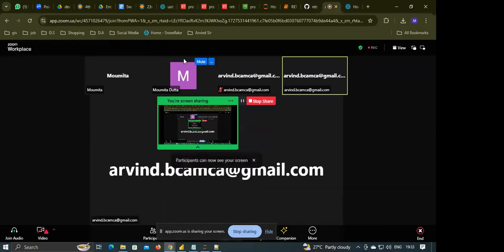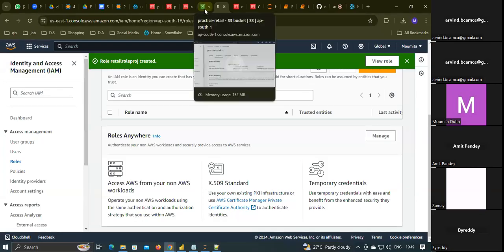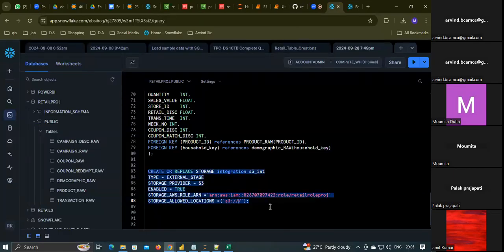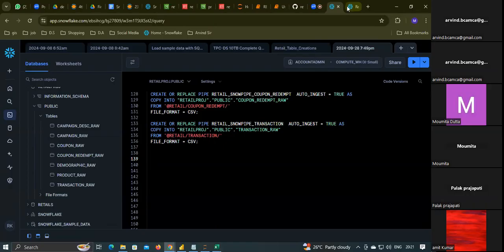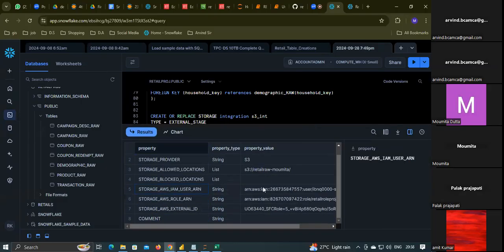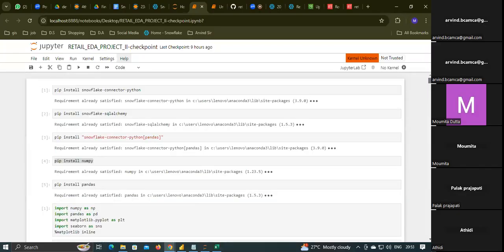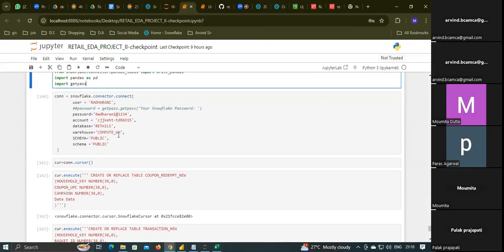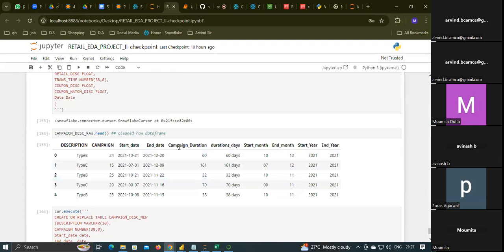Seamless Data Integration: From S3 to Snowflake with Jupyter Notebook and Power BI Visualization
Join us in this detailed tutorial as we explore the power of modern data integration and visualization. We'll take you through a comprehensive journey from setting up AWS S3 buckets, loading data into Snowflake, processing it with Jupyter Notebook, and creating stunning visualizations in Power BI. Whether you're a data scientist, business analyst, or just a data enthusiast, this video will equip you with the skills needed to harness the full potential of these powerful tools.

What You'll Learn:

Setting Up AWS S3: How to securely store your data in the cloud with AWS S3.
Snowflake Integration: Techniques for efficient data loading from S3 to Snowflake.
Data Analysis with Jupiter Notebook: Dive into data transformation and analysis using Python in Jupiter Notebook.
Visualizing Data in Power BI: Learn to create interactive dashboards and reports that make your data come alive.